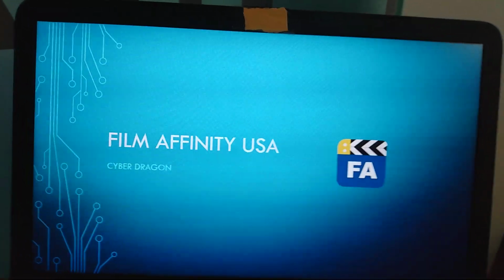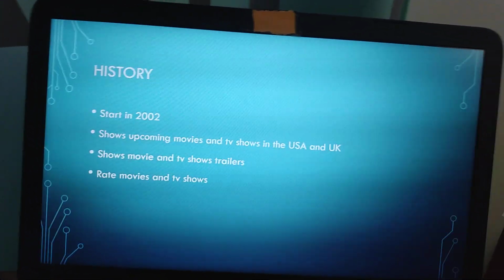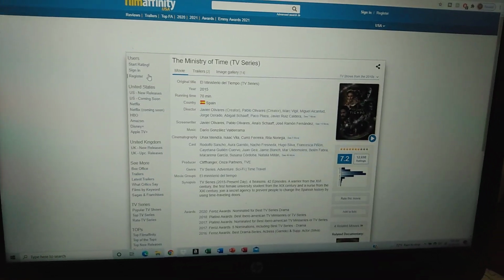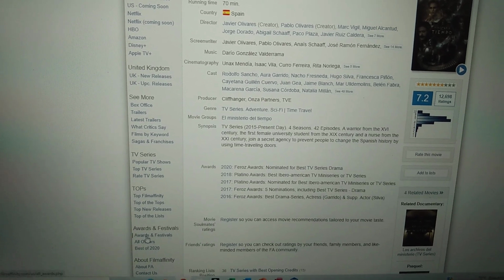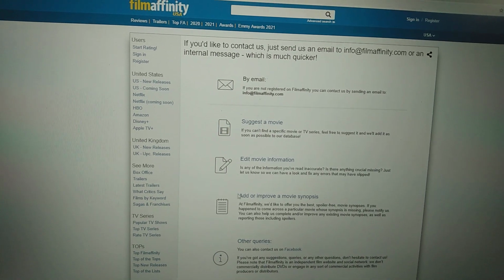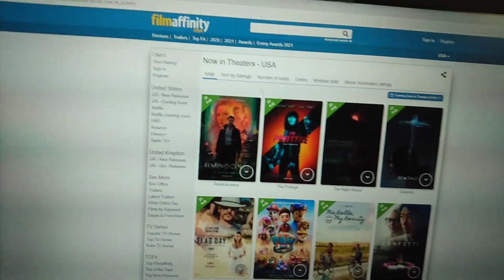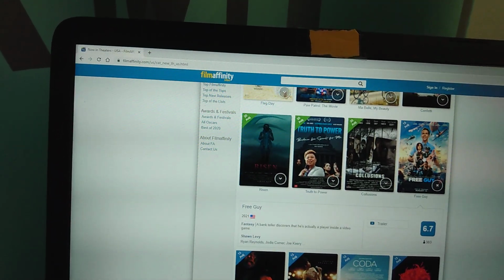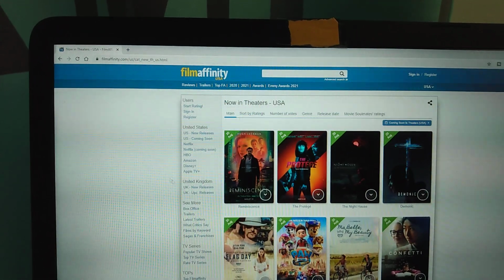Film Affinity USA Review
Film Affinity is a website that gives you the latest update on movies and tv shows. The website has trailers of the movies and tv shows.

The website show where people can see the movie or tv show on the streaming services.

Image from Google